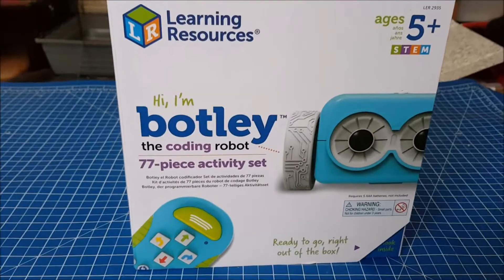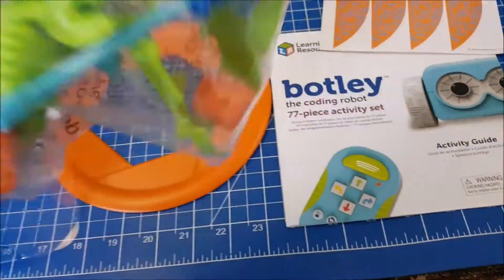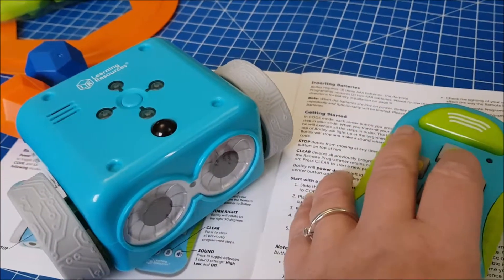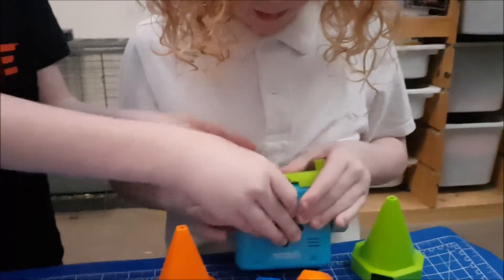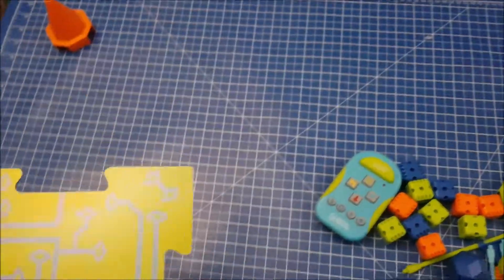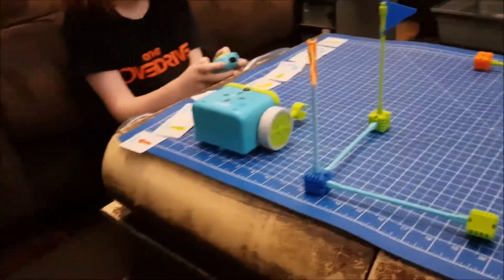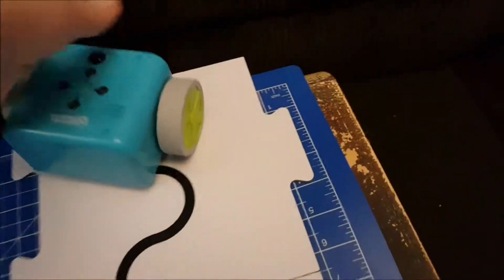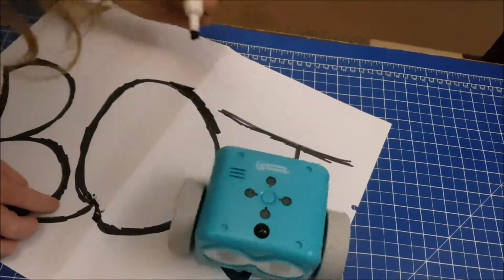Botley The Coding Robot Activity Set Review (Age 5-9) Sent By Learning Resources for review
Leasrning Resources sent us their bumper Botley The Coding Robot Activity Set to review. 77 different pieces including a programmable robot with remote programmer, boards for line following and learning distance for code blocks, obstacles, flags, balls, 'goal ring' etc. Easy STEM learning and the boys think it's fun, so it's a win from us.